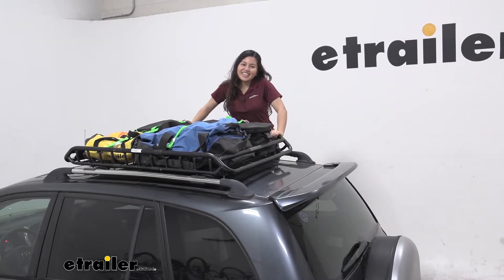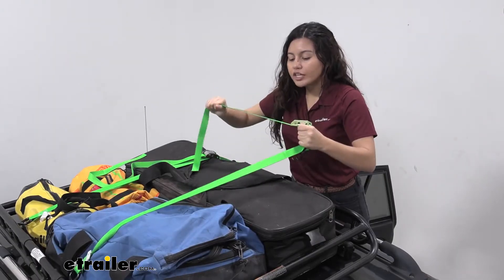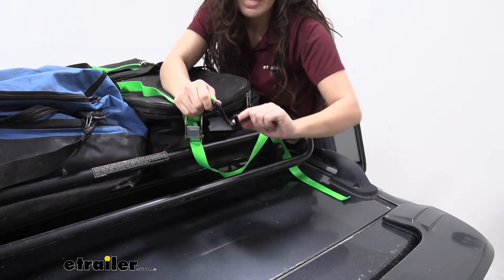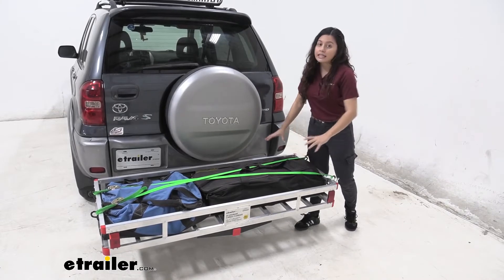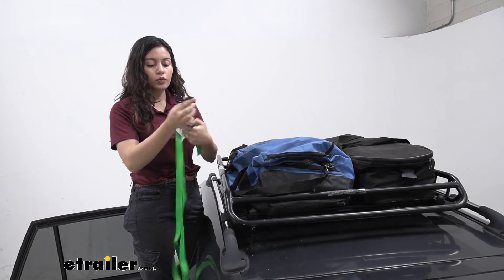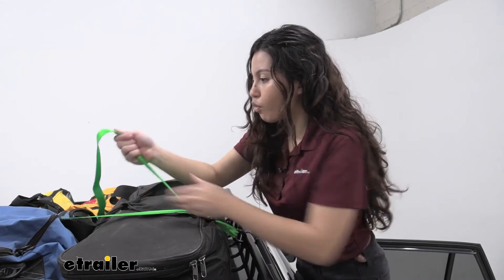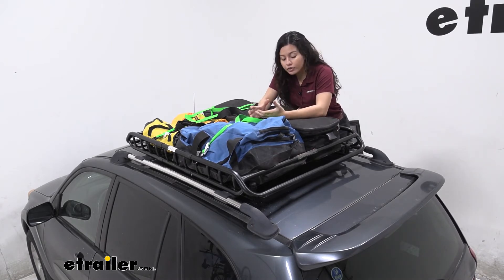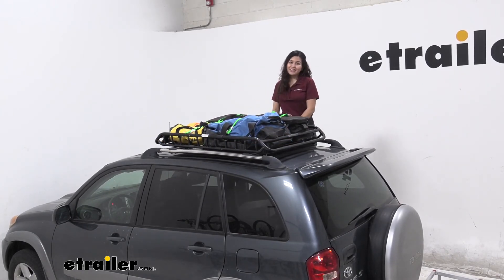etrailer | All You Need to Know About the SmartStraps Cam Buckle Tie-Down Straps w/ S-Hooks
Hi everyone. It's Evangeline here at each etrailer.com and today we are looking at our Smartstraps Cam Buckle tie downs with S-hooks here at etrailer. These are six foot long straps, which are great as an accessory to really secure or tie down your cargo. We have them here on our roof basket. They also work on your cargo carriers or inside your truck bed. So these can also be used with like your motorcycles or your ATVs.

Now these do have a cam buckle, which I think is really sturdy, but if you want something that has a little bit more tension or more traction when using with those, I recommend maybe our ratchet straps that are a little bit longer. Holding them here, you can look and see and feel how strong they are. They're pretty proud of their web design and their sturdiness. So the safe work load for these straps is 400 pounds, but their actual break strength is 1200. If you take a look at the cam buckle itself, you can see that it's made of a sturdy metal.

And as I try to pull it, it's really holding the strap together. On the ends, you have these strong metal S-hooks. Now, these S-hooks are also lined in order to prevent scuffs and scratches as you use them to tie down or attach to your mounting points. These work on the bars we have here on our roof basket, but they also can hook into the tie-downs in like your truck bed. These also work with your hitch mounted cargo carriers like what we have right here, which is the etrailer cargo carrier.

Now, since they are six feet long, you can see how they stretch from one end to the other. I think they work best as accessory straps just to add a little extra security to your cargo. Now for longer applications like this Cargo Care, I do recommend maybe using a longer strap. If you want to use that as your main source of strapping down your cargo, these straps I think work best with like your roof baskets or your smaller applications. Today we're going to be installing these on our roof basket here.

This is a MaxxTow roof basket, and I recommend picking up something like the Moki doorstep, which I have here just to make sure you have that extra stability as you install these straps. On each end of your strap, you have an S-hook. What I like to do is start with the end that is not close to the cam buckle. So I just strap that into whichever tie down point I want to use. And then I leave the other end on the other side to tighten down. On the other end, you can get the S-hook with the cam buckle and hook it into maybe your tie-down point. In this case, we have a bar that's the perfect size for this S-hook. Once that's latched in, you can then tighten it down. What's nice about having a cam buckle is then you just pull it for tension, and you can see how it straps into place. These come in a set of two straps. So I highly recommend using both straps just to make sure that your cargo is tightened down, secured as best as you can. If you have excess strap like this, you can just tie it off with a rubber band to make sure that it's not flopping around in the wind. My final thoughts about these straps is that I like how it's easy just to add them to like your roof basket, your cargo carrier, on your motorcycle, whatever you're using to tie cargo down. Now these are affordable options. So it's a nice little accessory and it's very easy to use. You can never have too many straps in my personal opinion. Now these are six feet long. So that's something to keep in mind. If you have larger applications, you will need a larger strap, as well as if you want to carry something a lot heavier, I highly recommend our ratcheting straps instead, but for something small and very easy to use, these are great straps. And that was a look here at our Smartstraps Cam Buckle tie downs with S-hooks here at etrailer.com..